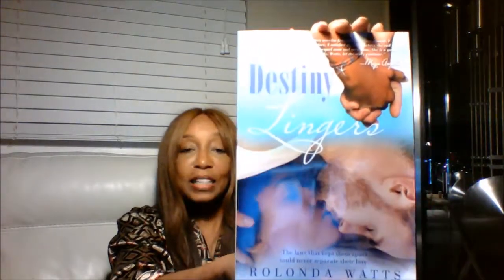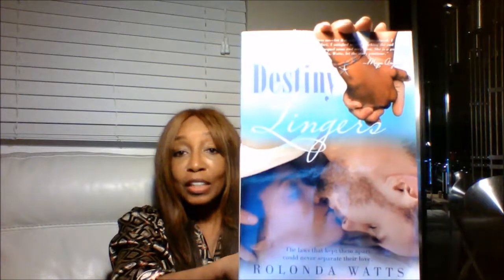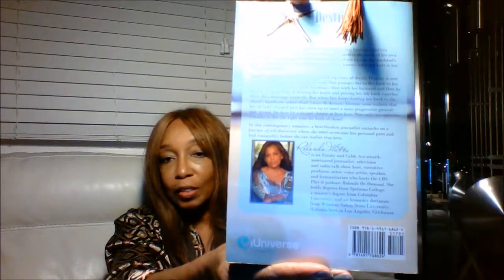Wine Labels: What Do They Mean